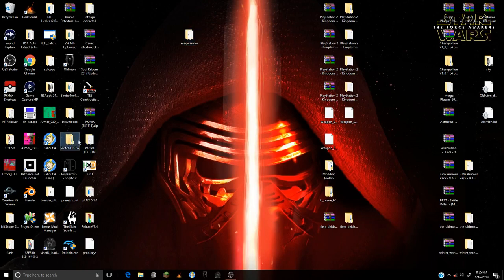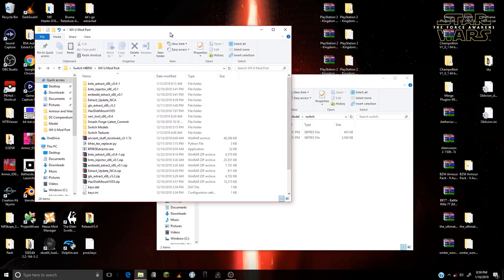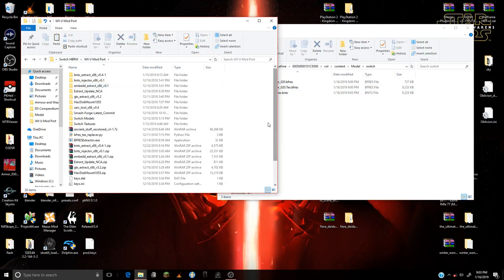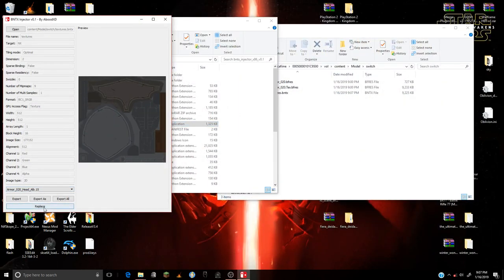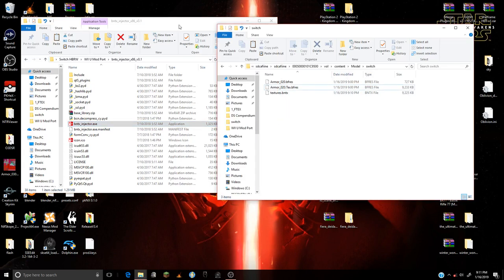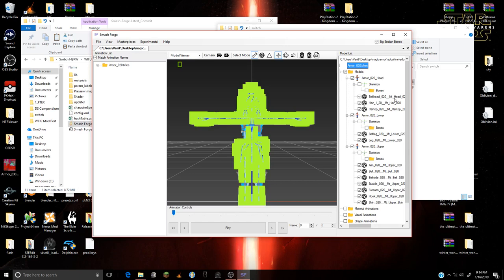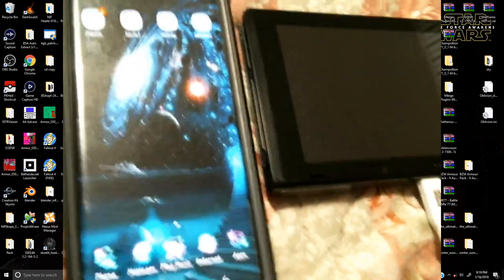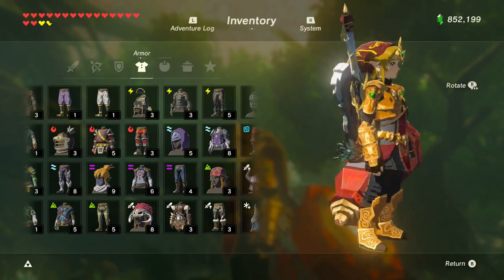Breath Of The Wild - Convert Wii U Model Mods To Nintendo Switch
In this guide i show how to convert Breath Of The Wild model mods for Wii U/cemu to Nintendo Switch.

ConvertToDDS.bat (goes in gtx-extractor folder. Dont forget to make a new folder named GTX)

I hope you enjoy and can follow this tutorial well. Any likes will be much appreciated.